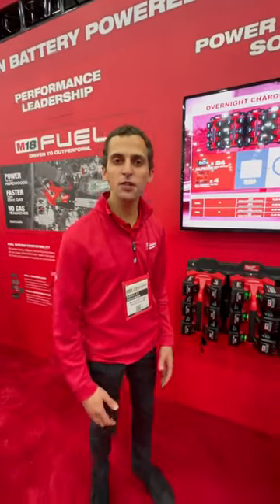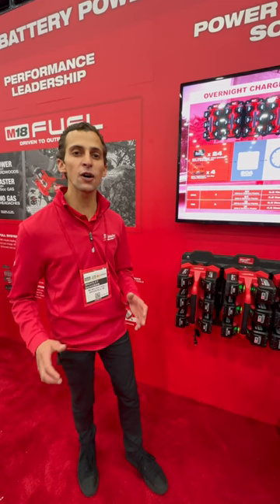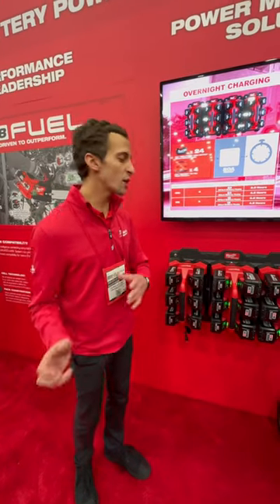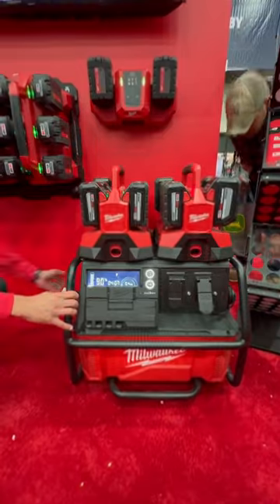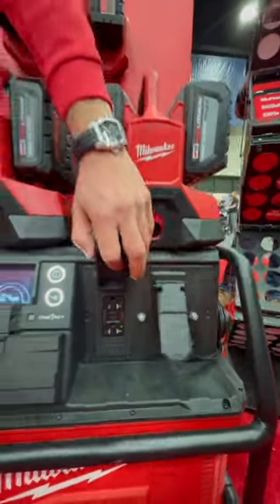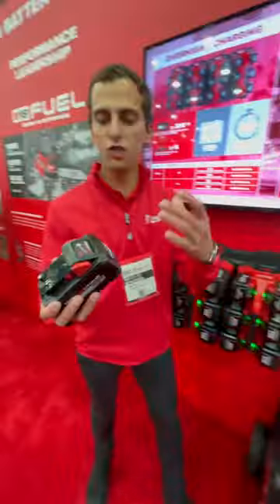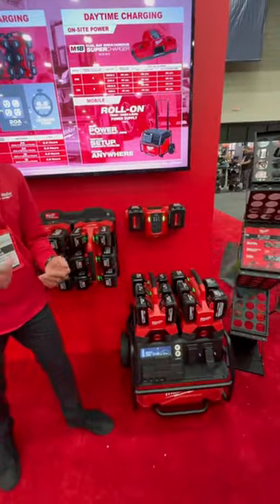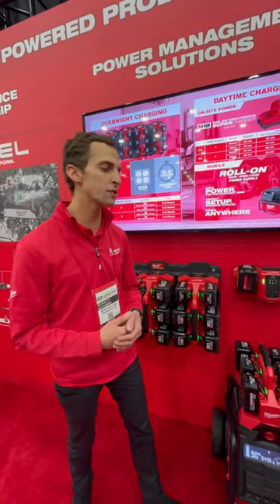2024 Milwaukee power station Replacing your gas generator?